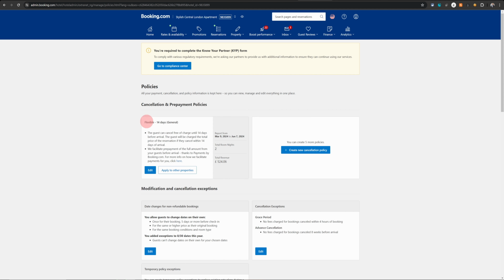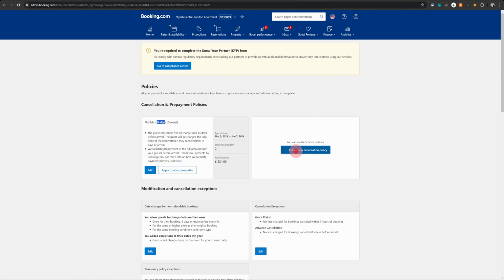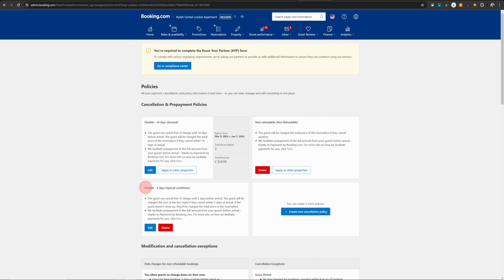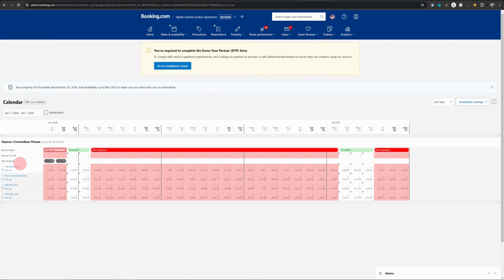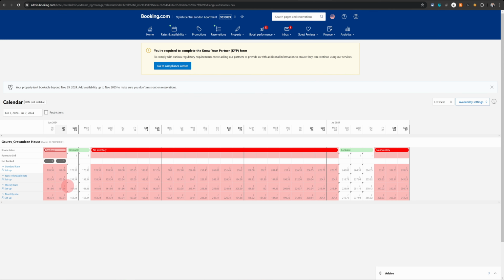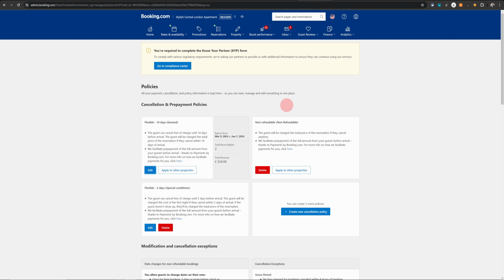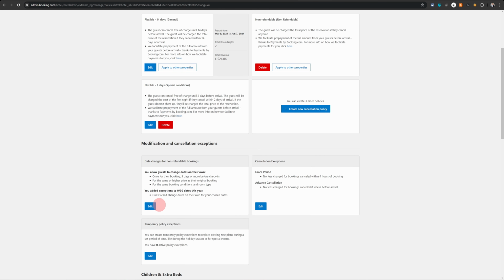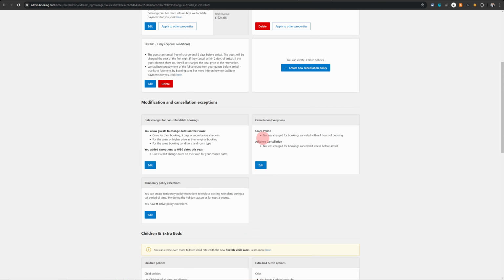How to Change Cancellation Policy on Booking.com: Step-by-Step Guide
Welcome to Non-Nonsense Hosting Tips! In this video, we'll guide you through the process of setting up effective cancellation policies on Booking.com. Whether you prefer flexible, non-refundable, or custom cancellation options, we've got you covered.

Why Set Up Effective Cancellation Policies?
Setting up the right cancellation policies can greatly enhance your booking strategy, ensuring flexibility for guests and security for hosts. Whether you're looking to offer a flexible cancellation policy or prefer a stricter, non-refundable option, we'll show you how to configure everything to meet your needs.

Key Features:
- Step-by-step guide to setting up and editing cancellation policies
- Detailed explanation of flexible and non-refundable policies
- How to create custom policies and assign them to rate plans
- Tips for managing date changes and policy exceptions

I'm here to help and happy to create additional videos if needed.

Enjoy hosting and have a wonderful day!